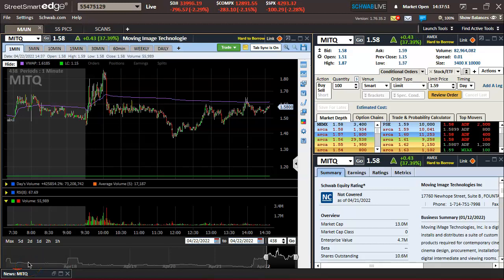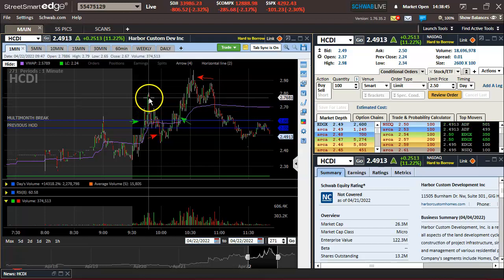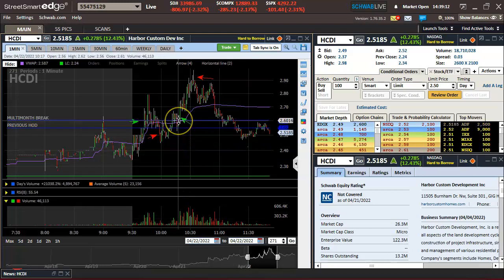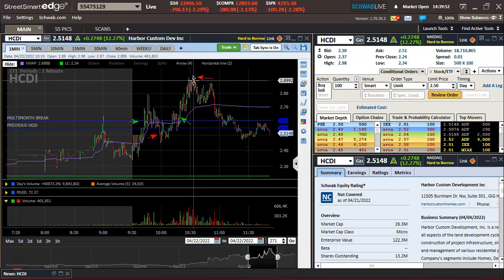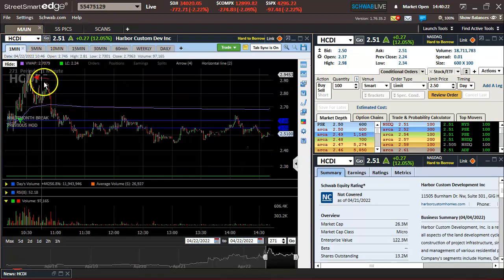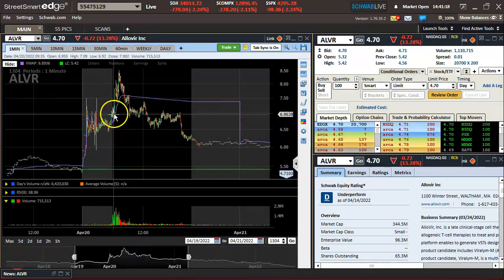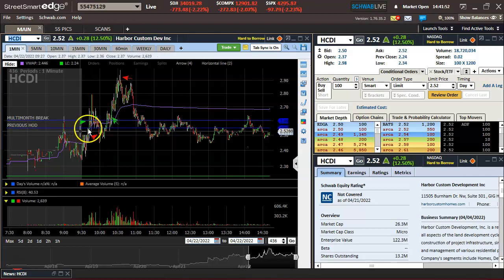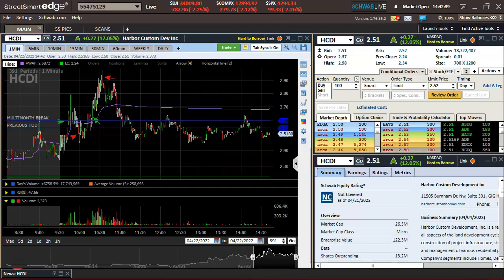How to Approach Entries and Exits $HCDI